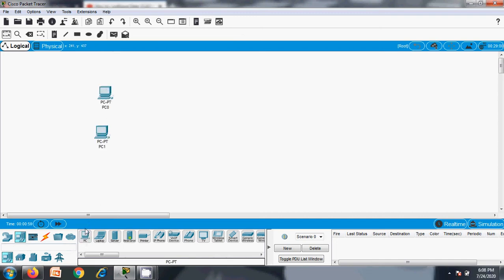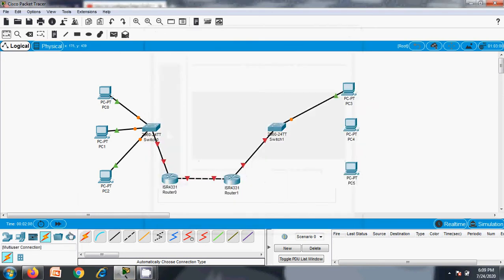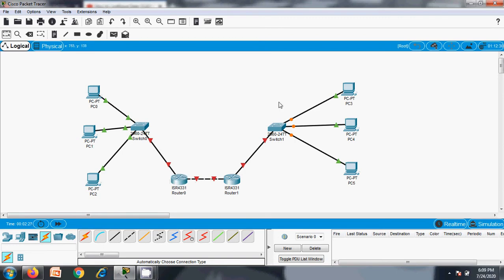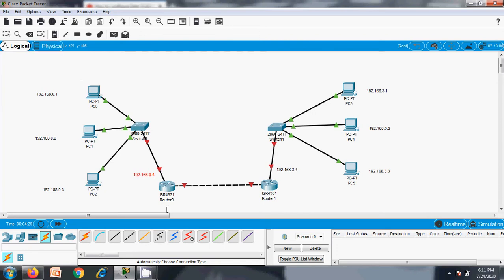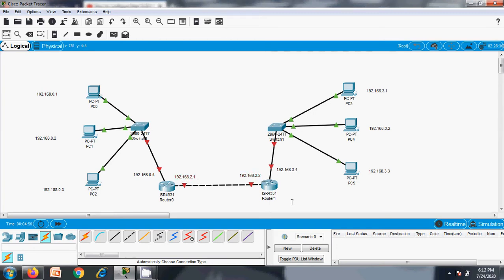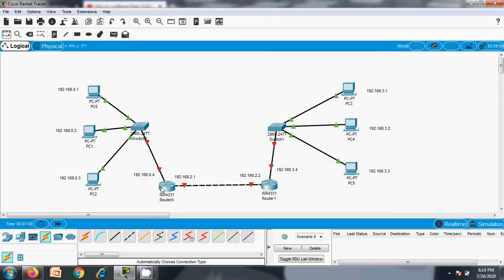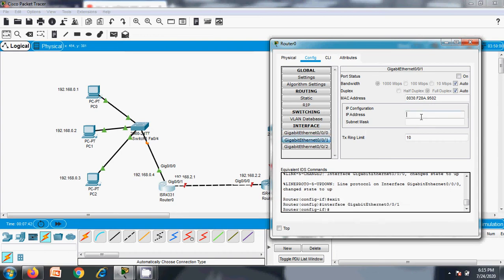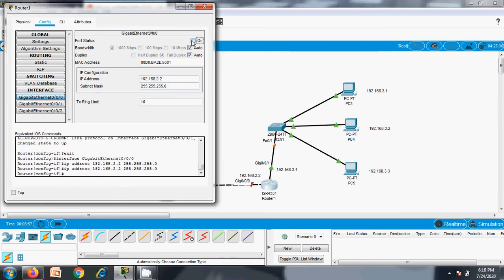Cisco Packet Tracer: Internet working example with three routers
Three Networks connected through two routers